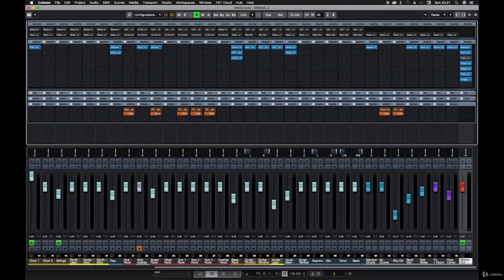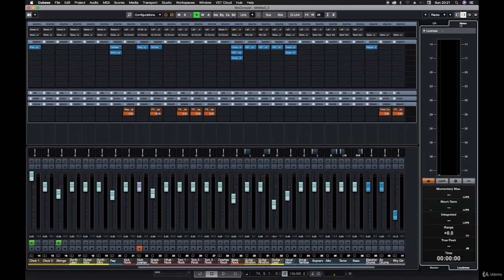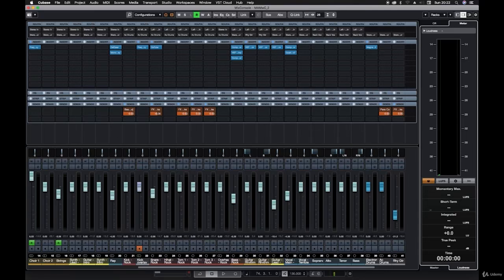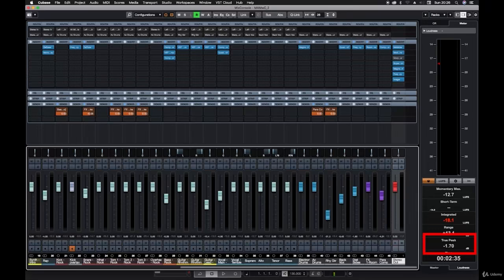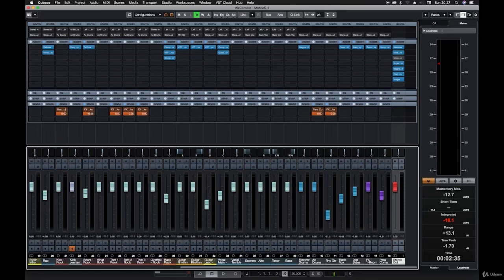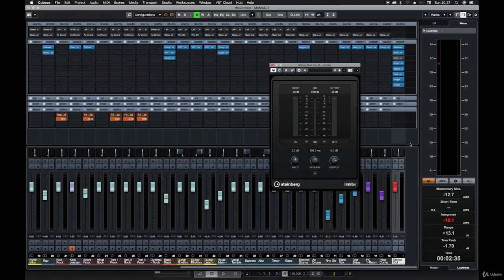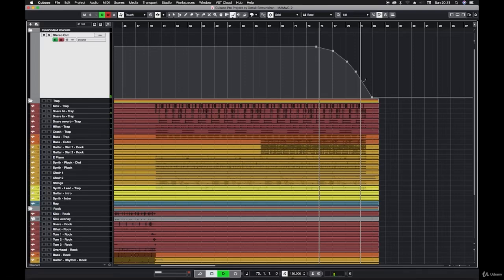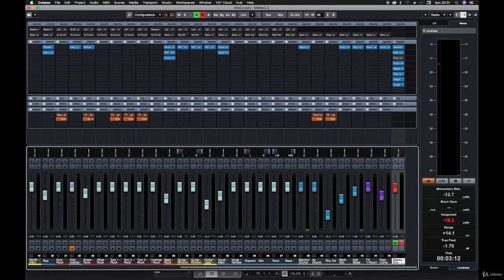7 LUFS Standards, Limiter, Fade Out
8 - MASTERING (for the uninitiated)